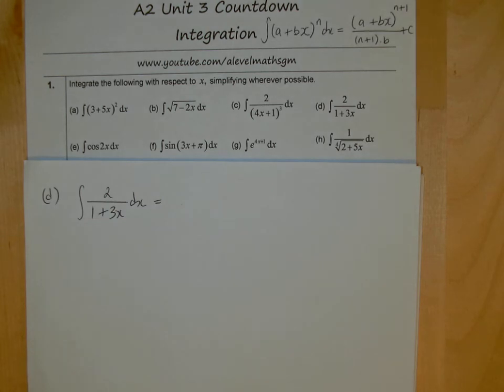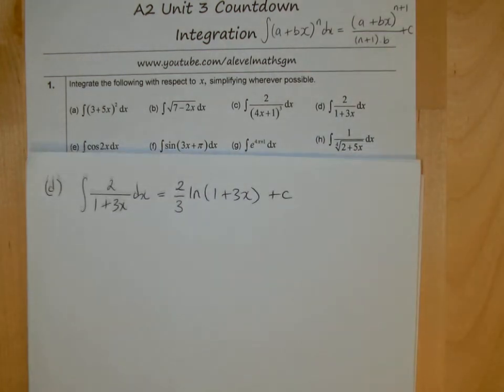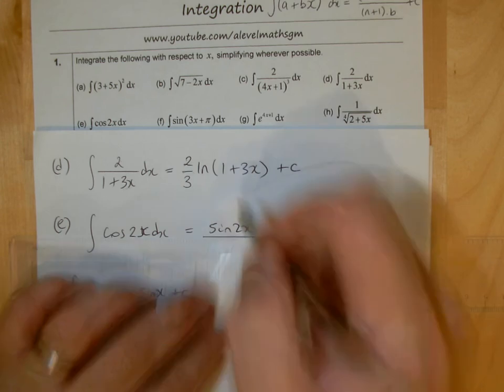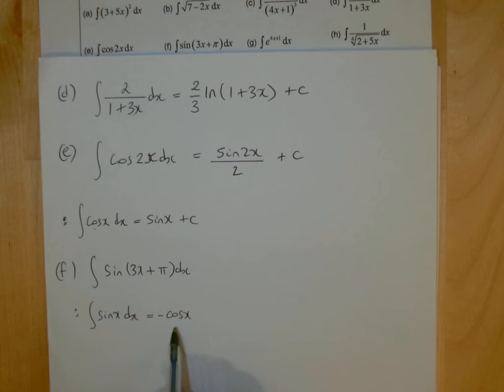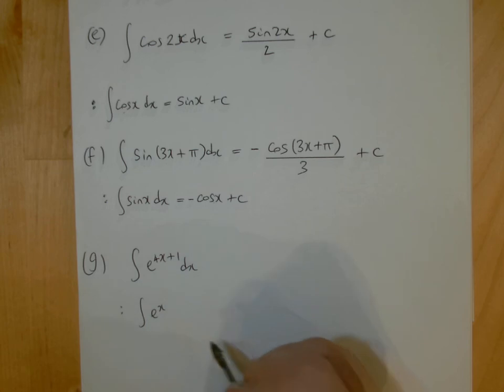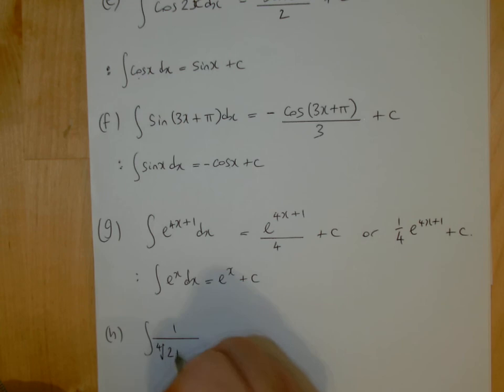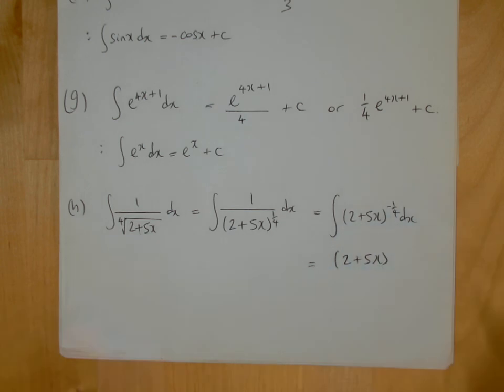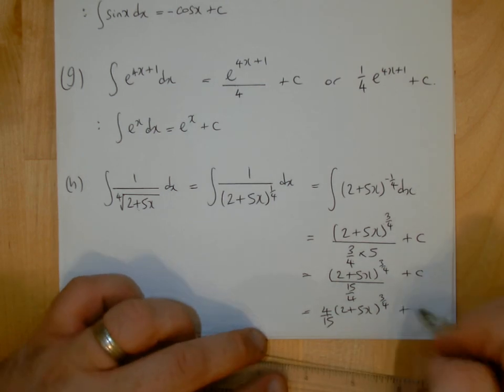Q1d-h A2 MU3 INTEGRATION